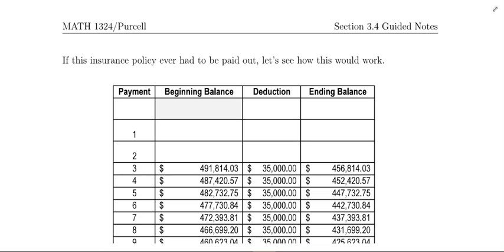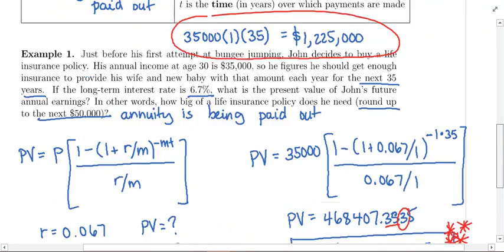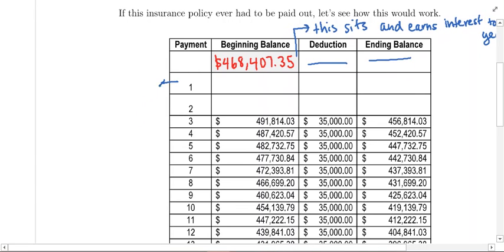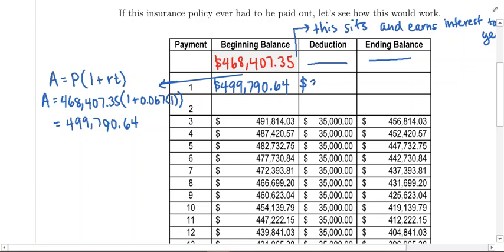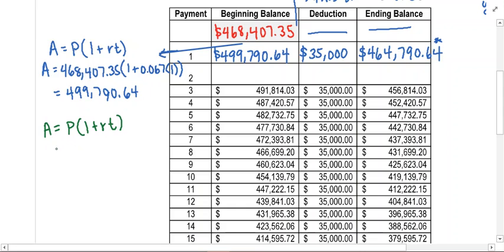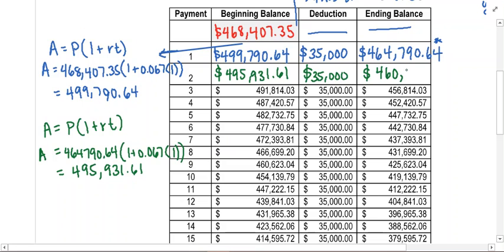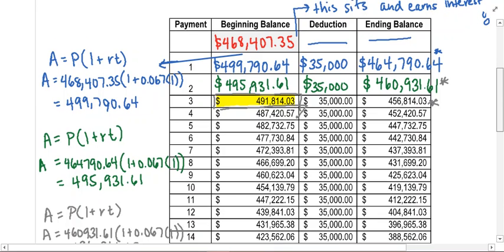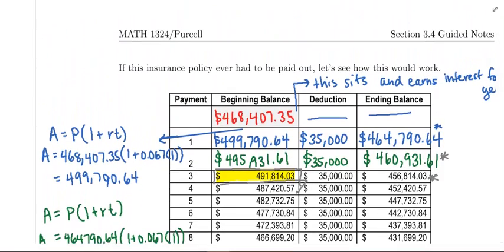3.4 Present Value of an Annuity - Example 1 (Part Two)